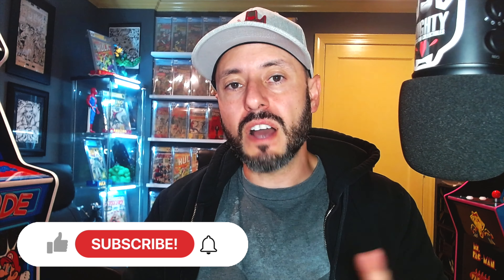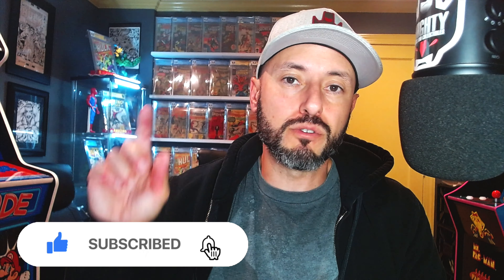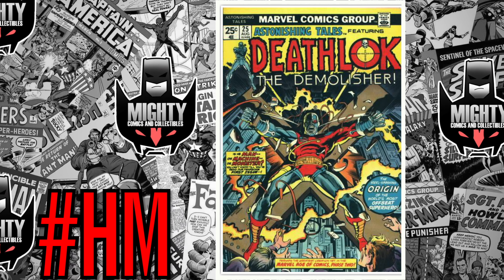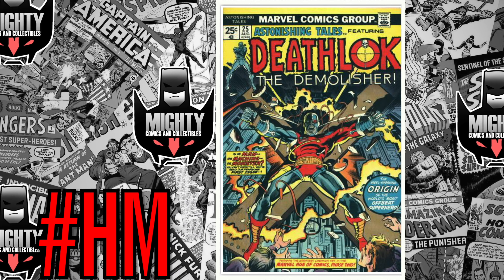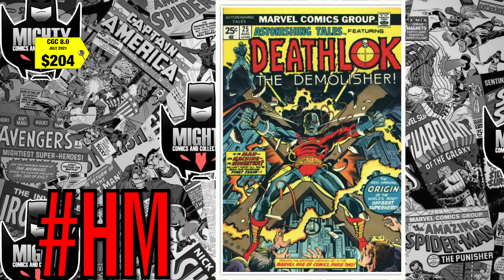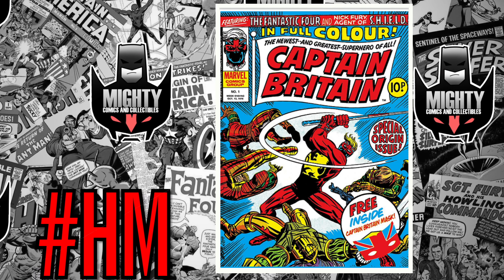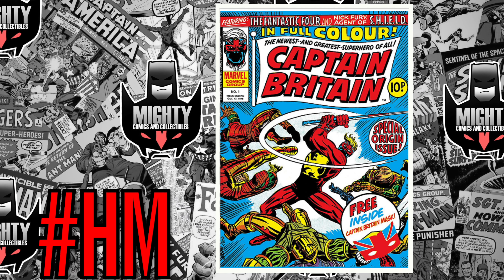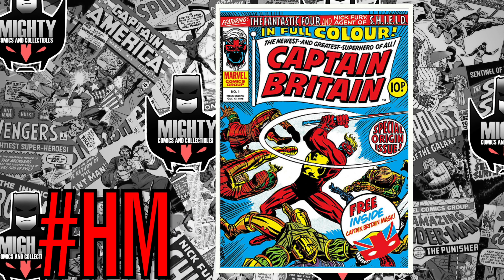TOP 5 BRONZE AGE Comics for UNDER $250 | Hot Books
TOPICS:  TOP 5 BRONZE AGE Comics for UNDER $250 | Hot Books

Art:  @Fabian_ElGringo